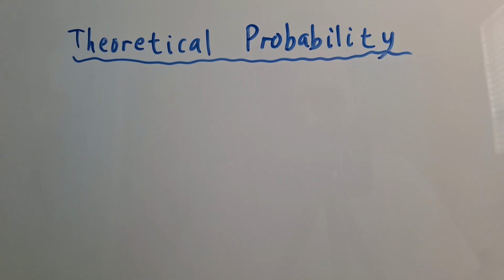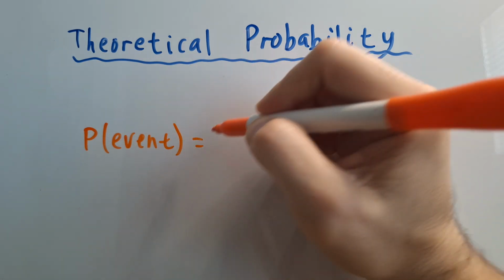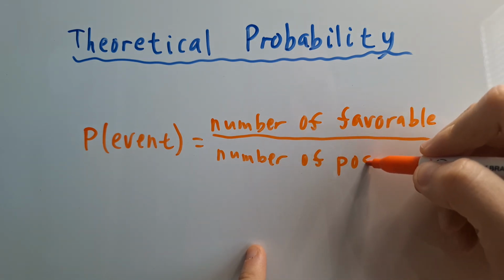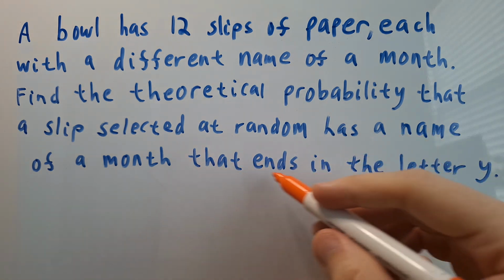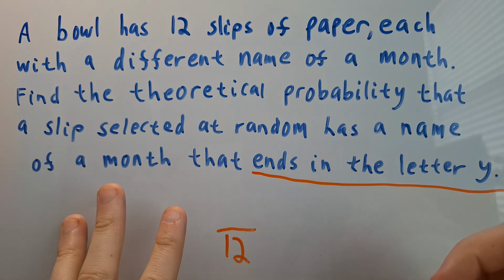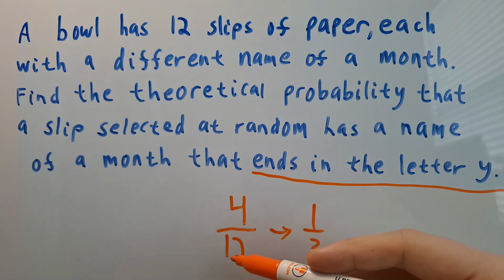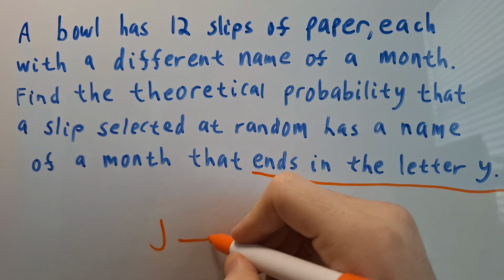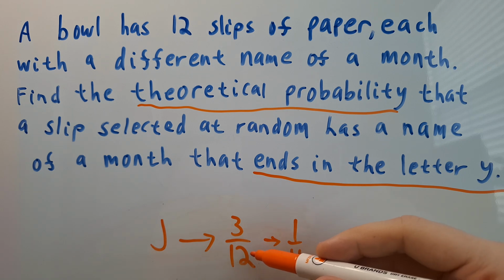Theoretical Probability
In this video, I talk about theoretical probability. I start by defining what theoretical probability is, then work out two examples using the same initial setup but looking for a different outcome. Always remember that theoretical probability is a ratio measuring favorable outcomes to total possible outcomes.